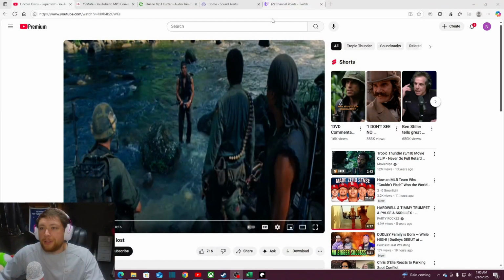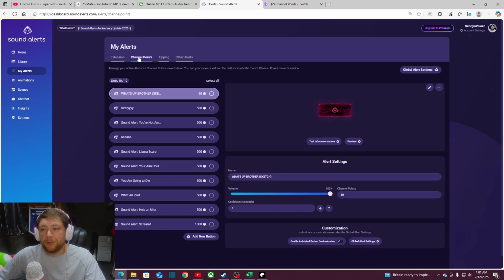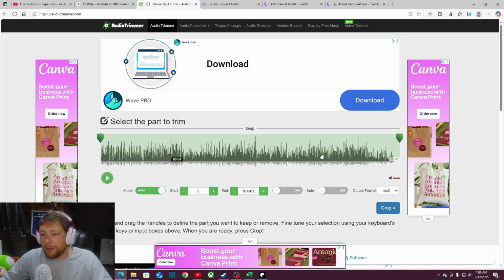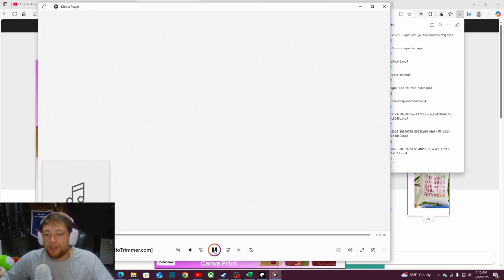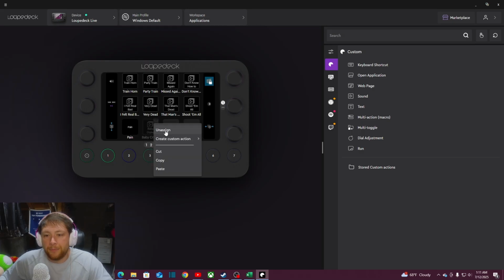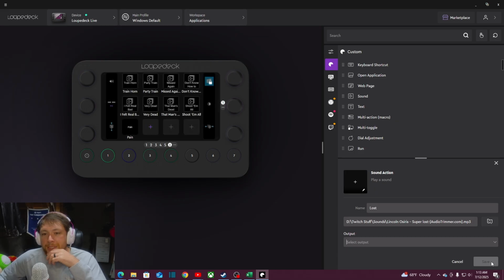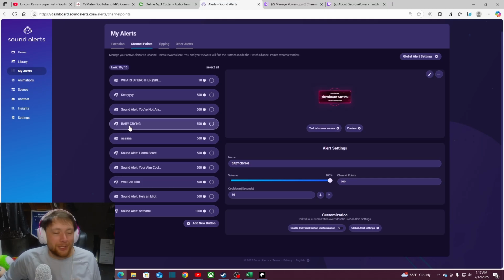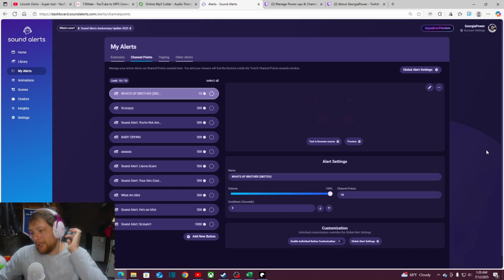Gitting Gud: Vol 3 - Sound Alerts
The next entry of our Gitting Gud series focuses on how to set up automated sound alerts on stream using SoundAlerts and manual sound triggers using a stream deck and Twitch channel points!